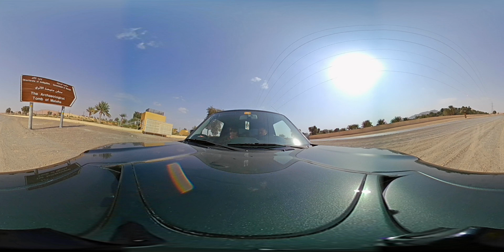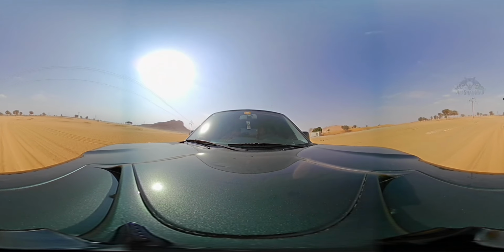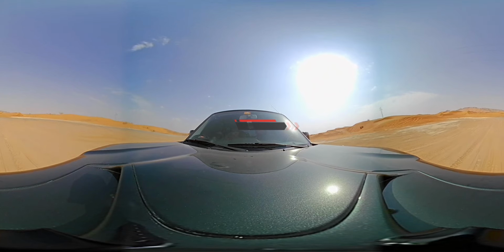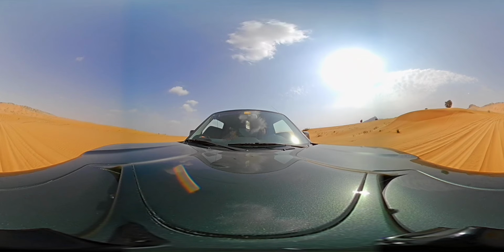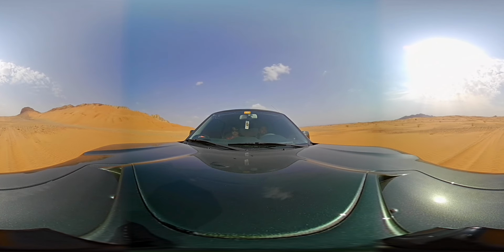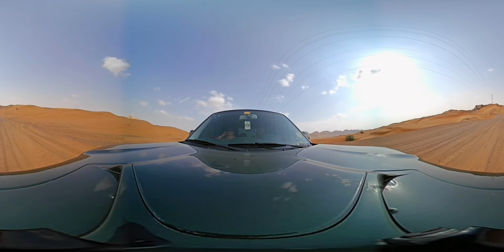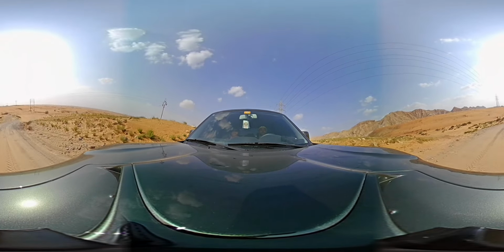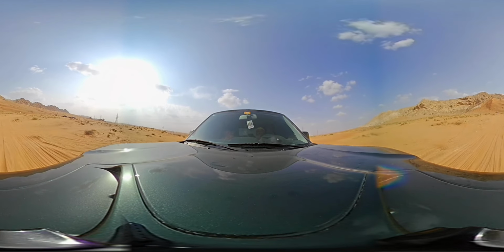360 VR Family Desert Off Road Adventure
Watch exciting, honest Video Reviews of RC Hobby Products, Aircraft, Helicopters, Drones, FPV Racing, and more. Enjoy beautiful Aerial and Long Range FPV Flight videos, plus Extreme Sports, Paragliding, and Electric Powered Vehicles. AliShanMao Channel features diverse and interesting content, including RC rock crawlers, Technology and Gadgets Reviews, and our adventurous Video Blogs.